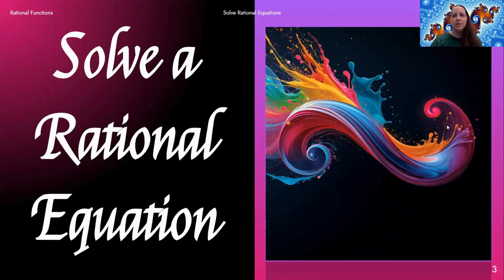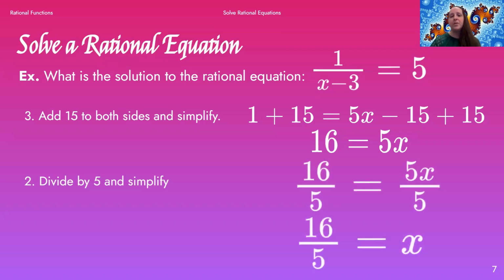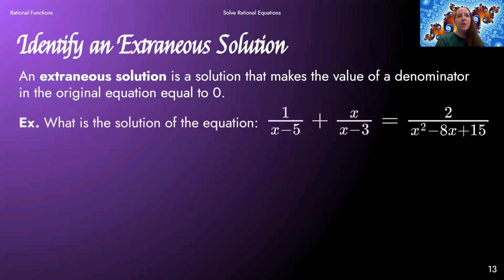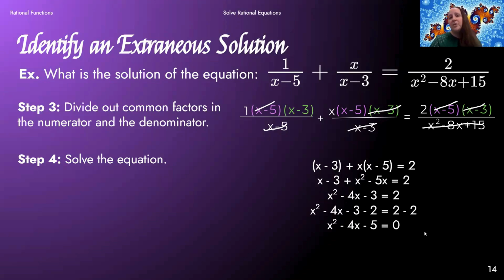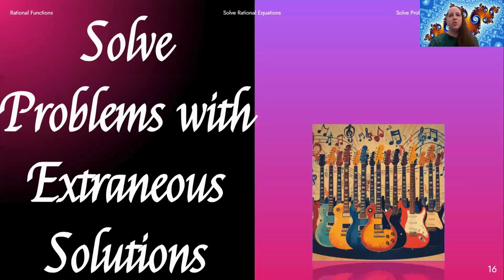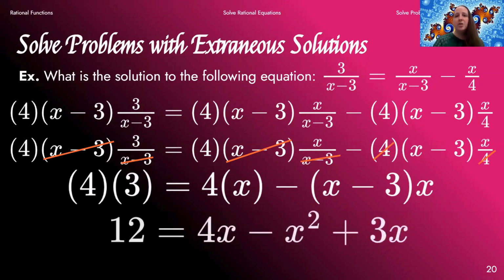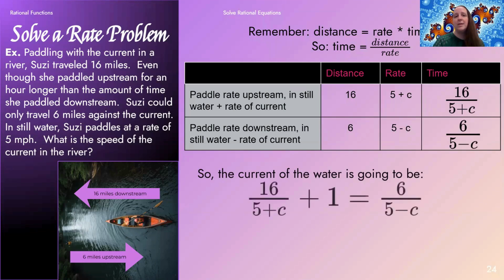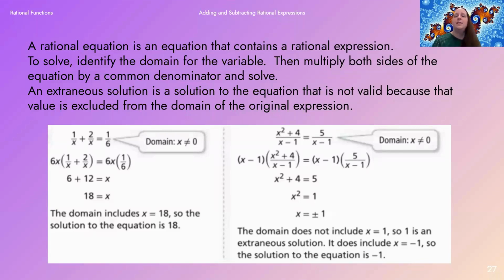Unit 4 Lesson 5 Video